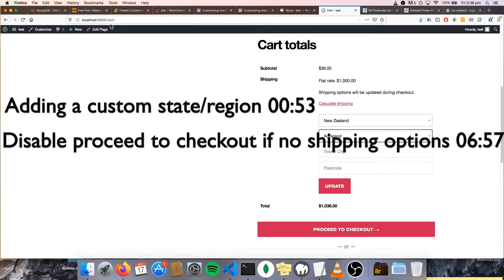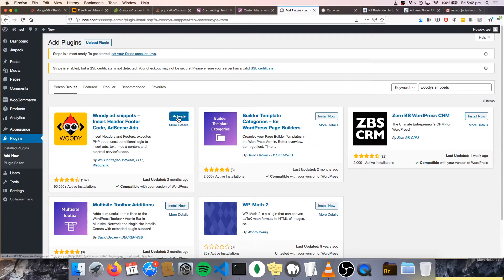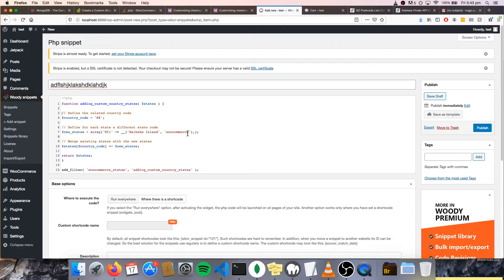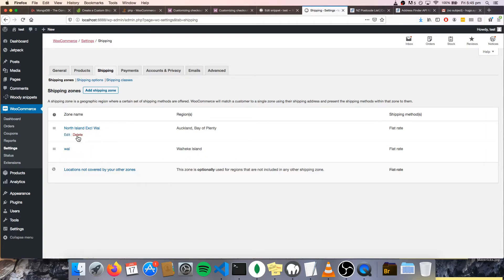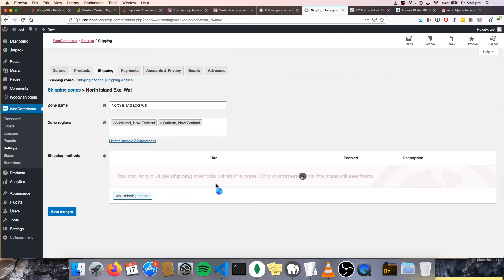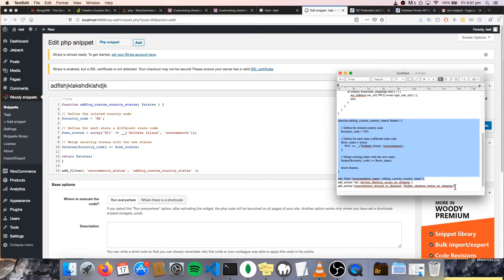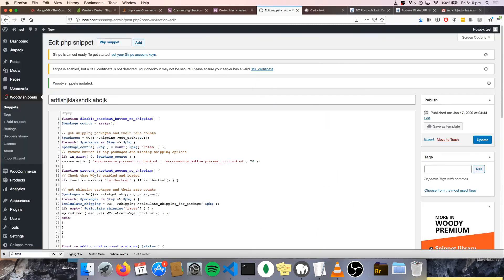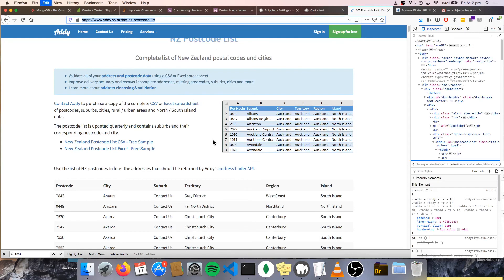How to Add a Custom Country State/Region to WooCommerce | WordPress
How to adding a custom state/region in the shipping options for woocommerce. How to disable the proceed to checkout button if no shipping options are available.

Add Waiheke Island, New Zealand to WooCommerce shipping options